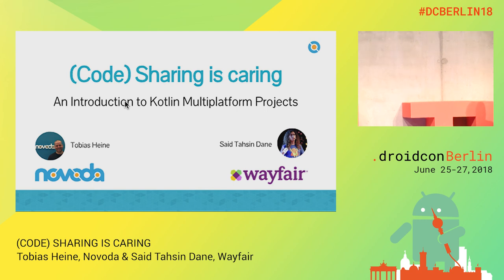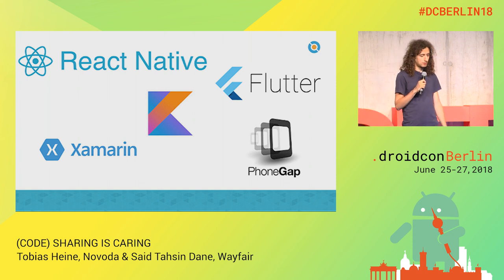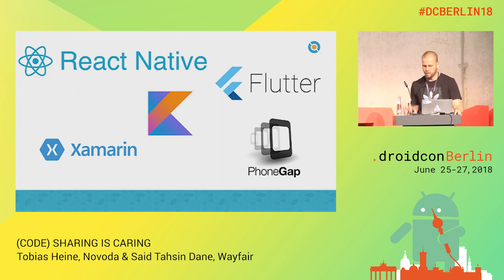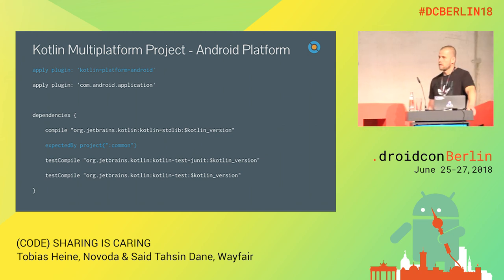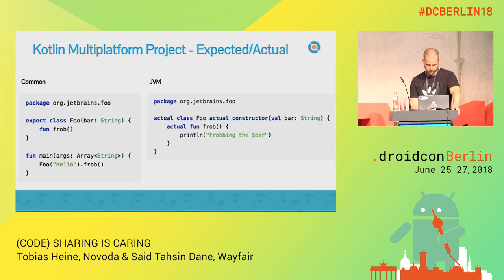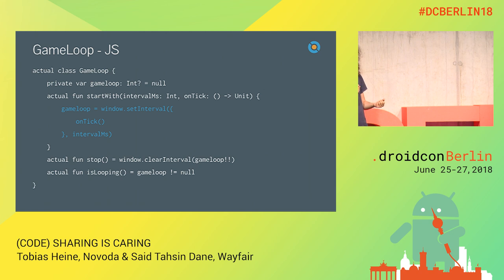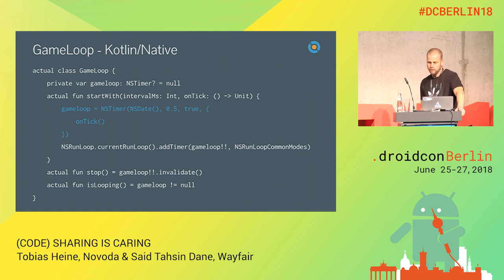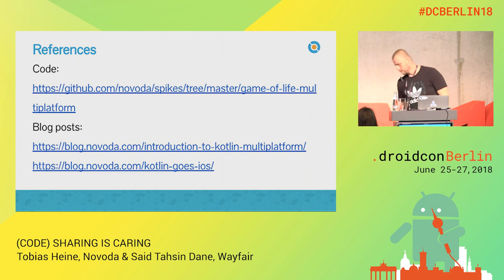DCBerlin18 108 Heine Code Sharing is caring DAY1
Tobias Heine, Android Craftsman, Novoda
Said Tahsin Dane, Lead Android Developer, Wayfair

(CODE) SHARING IS CARING
Intermediate / Cross-Plattform Development / Talk

In this talk we will deep dive into Kotlin multiplatform projects. We will cover why you should consider using it, compare it with other cross-platform solutions. how it is different than regular Kotlin projects and how to use it to level up your product development. We will show a simple project that includes Android, iOS, Web (React) and Desktop clients. Then we will demonstrate how Kotlin makes it easier to inject platform specific logic into shared code. We will conclude the talk with limitations and challenges we faced during development.